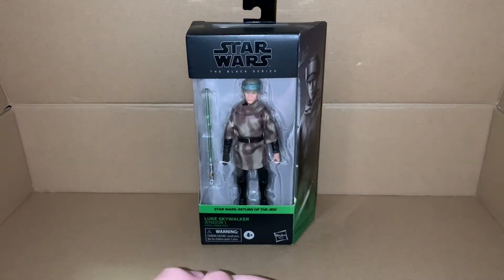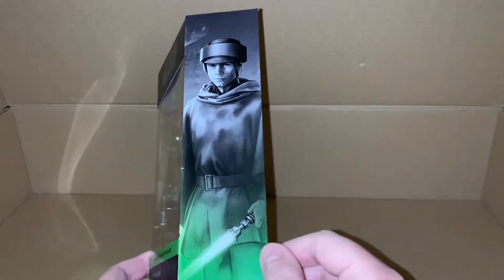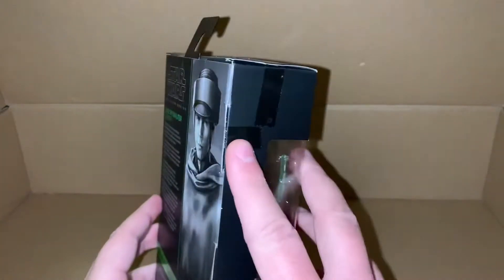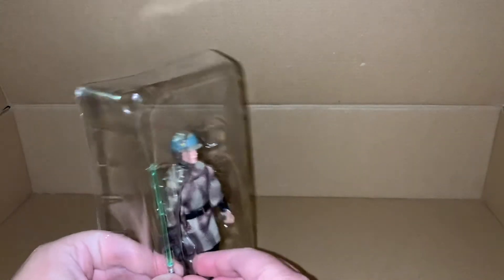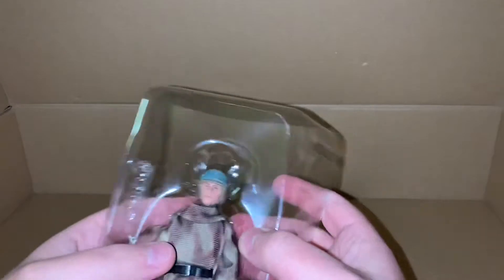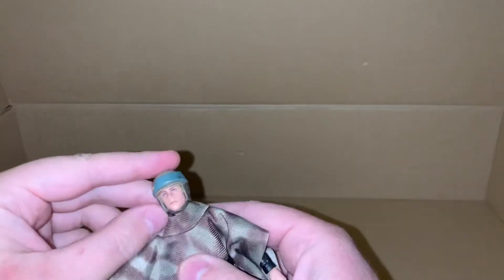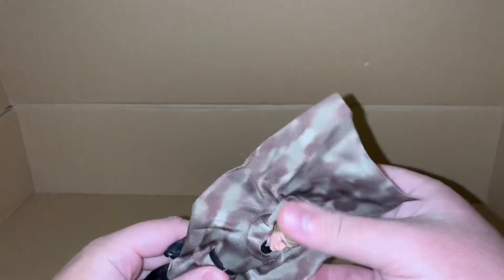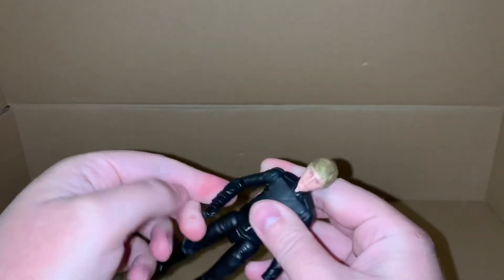STAR WARS The Black Series Luke Skywalker ( Endor ) figure unboxing😊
In case anyone is wondering the lightsaber is fine it didn’t break 😊